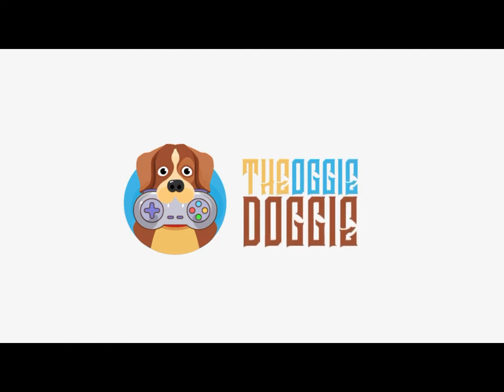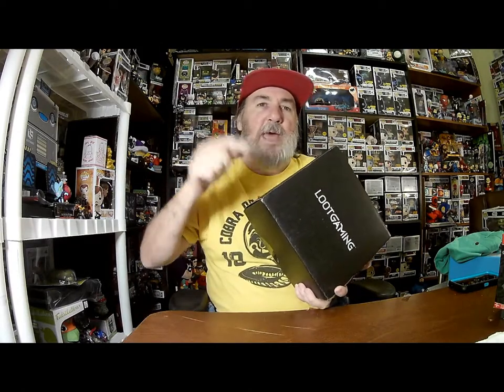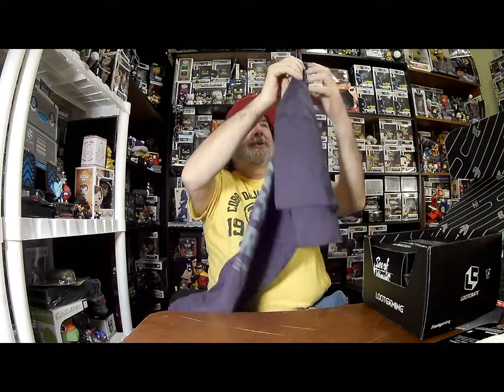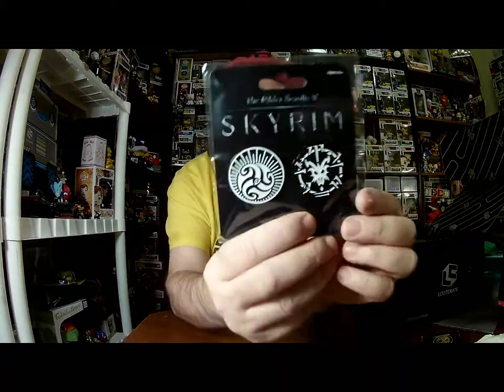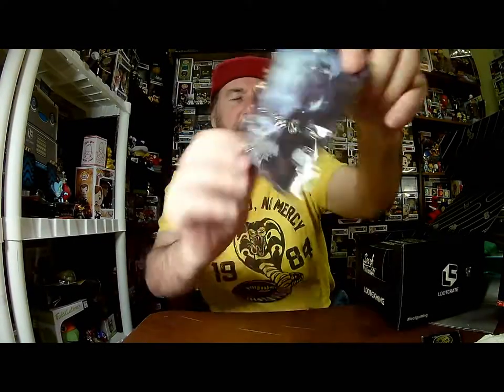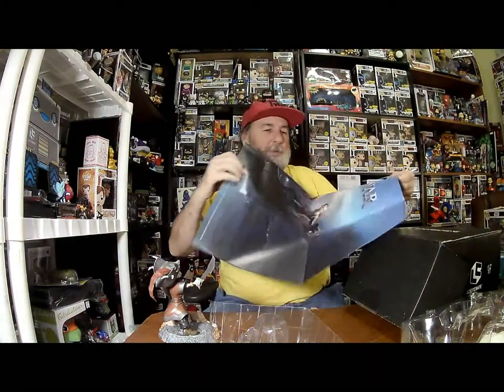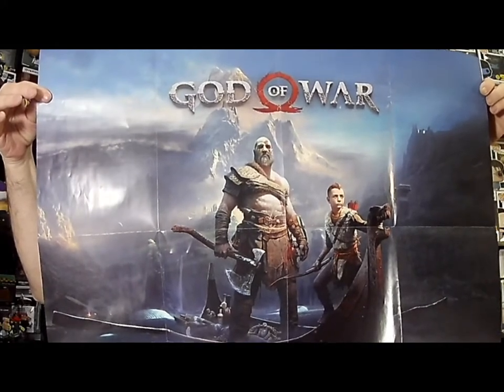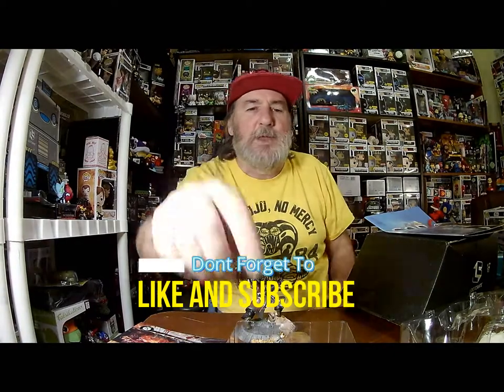March's Loot Gaming Unboxing | Relic | Sea of Thieves | WOW | God of War | Skyrim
I really enjoyed this box. I hope you do also.

Thank You Oggie Doggie